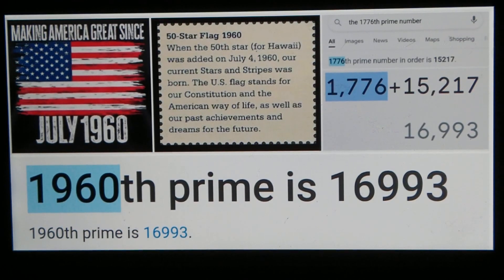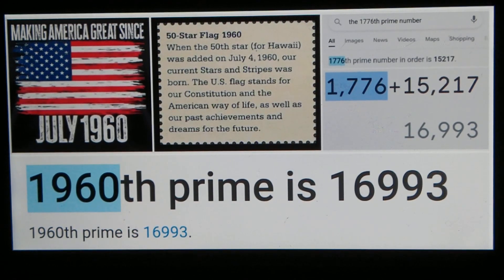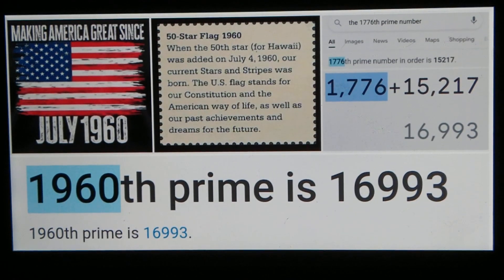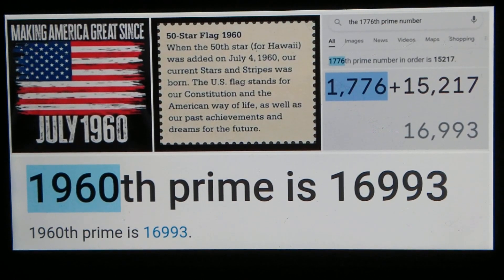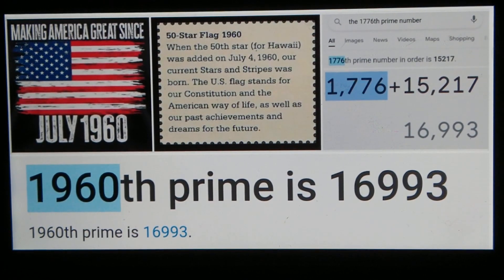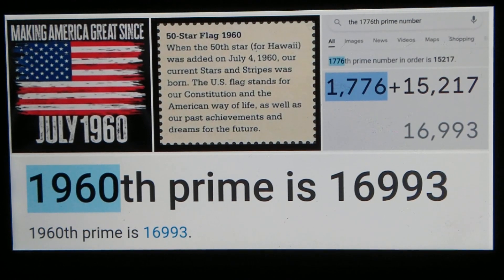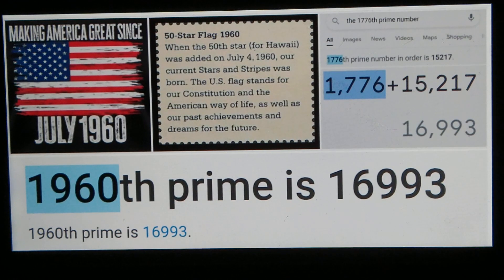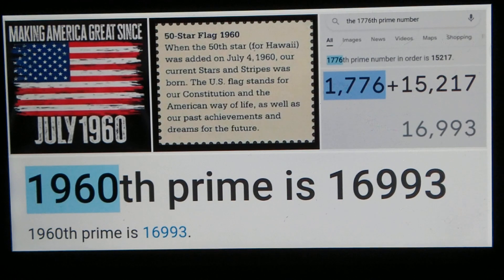OΝΕ ΝΑΤΙΟΝ UΝDΕR GΟD, ΙΝDΙVΙSΙΒLΕ